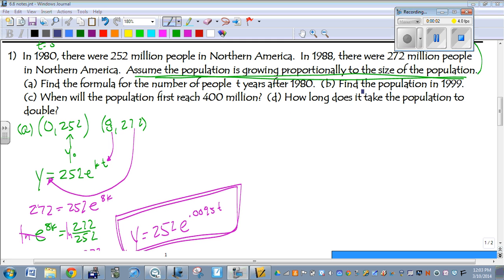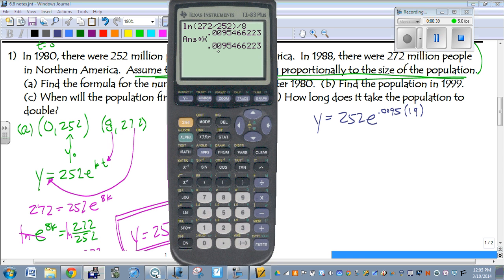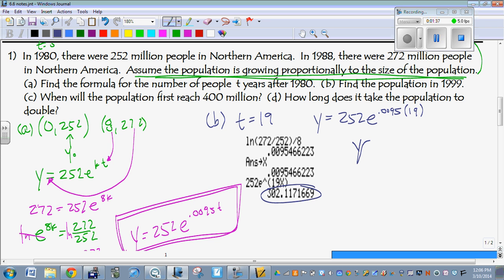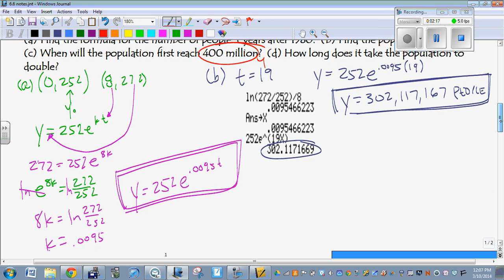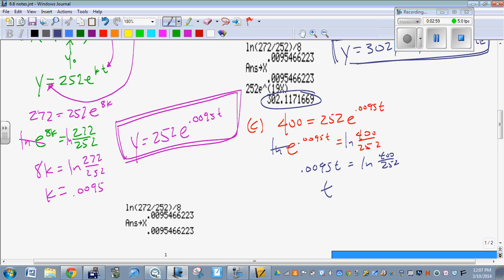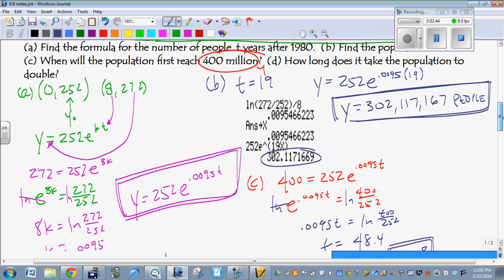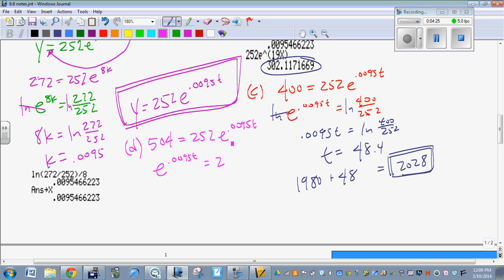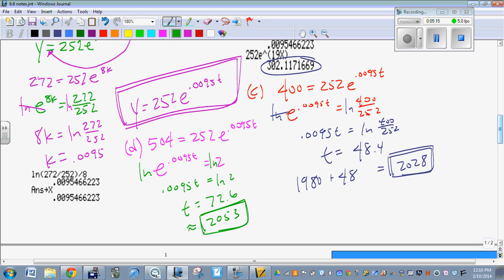Calculus 6 6 Notes Problem #1 Parts B D